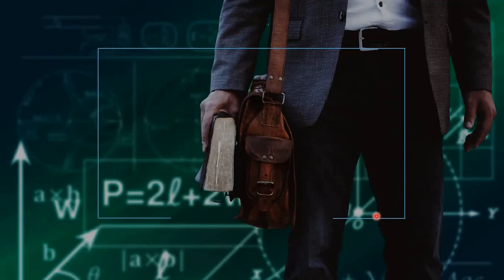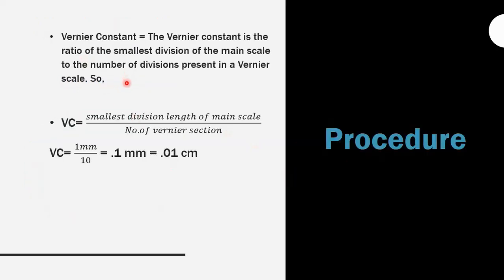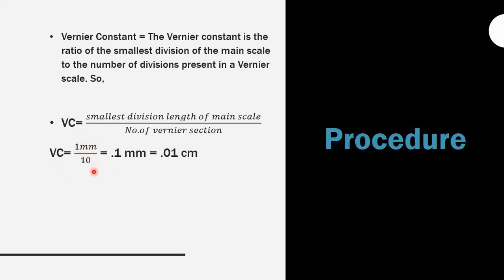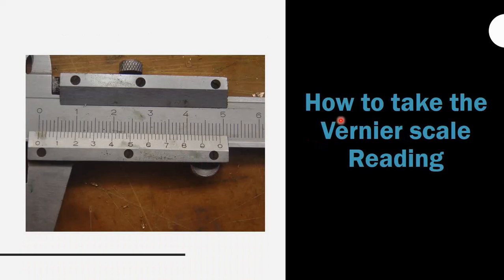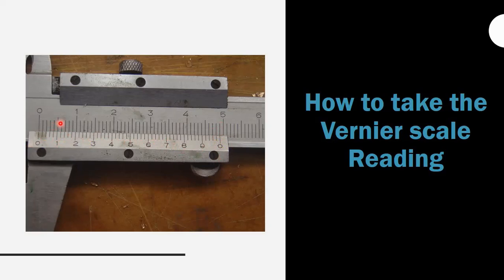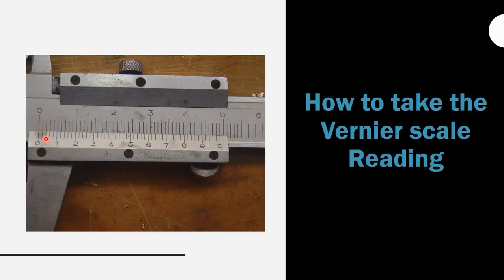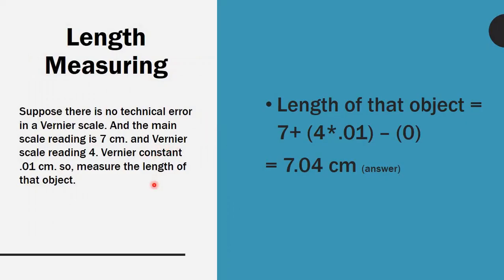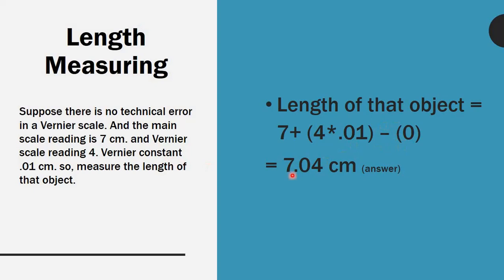How to Measure Length Using Vernier Caliper